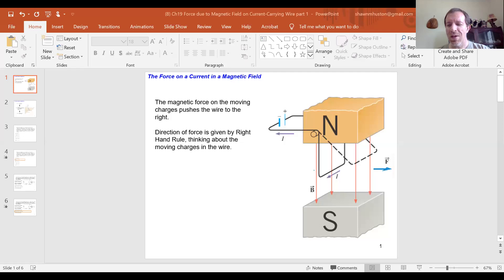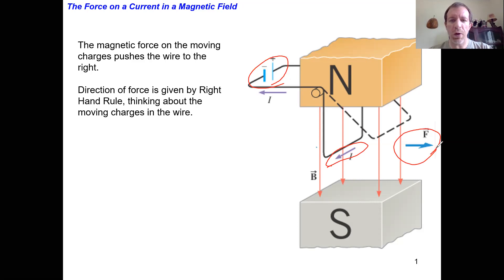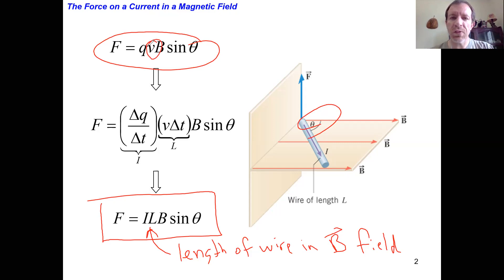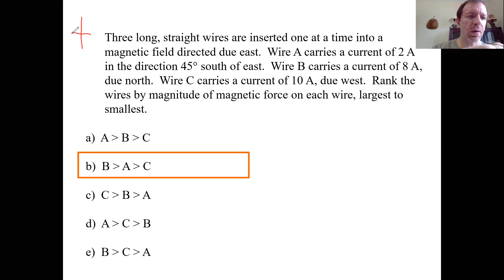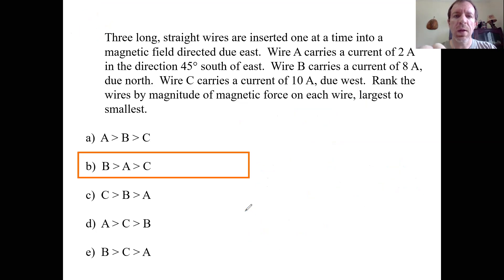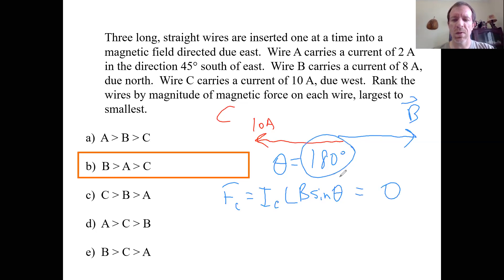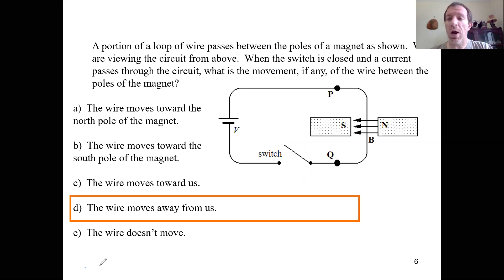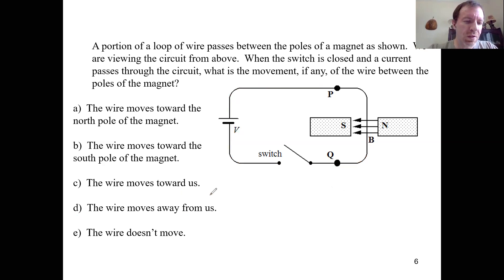Ch21 8 Force due to Magnetic Field on Current Carrying Wire part 1